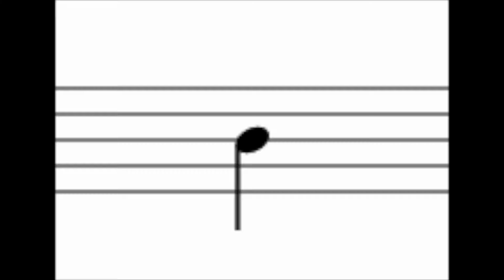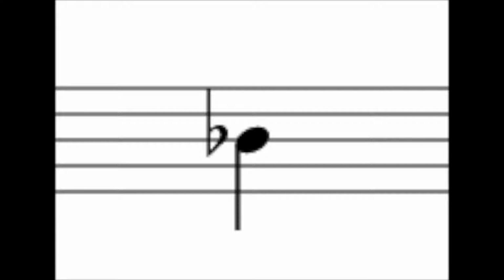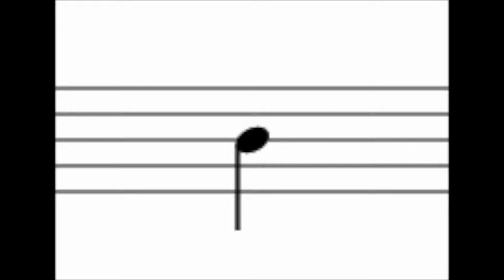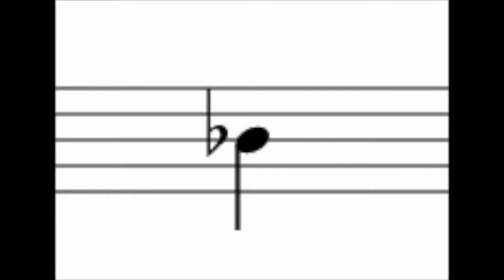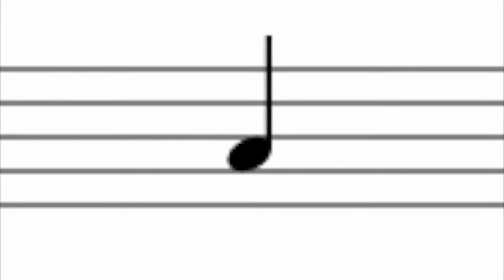Music 101: Flats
Music Lesson #9. In the first segment of our flats and sharps two-parter, we explore flats. Specifically what they do, where they go, and how they're used.